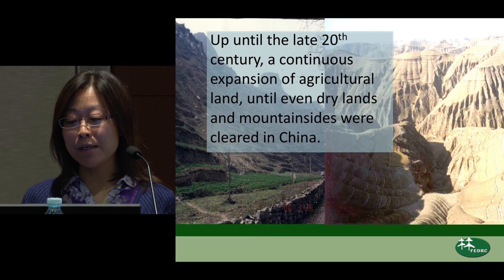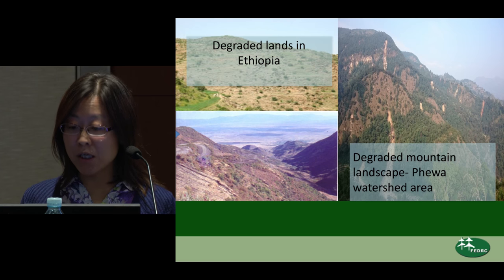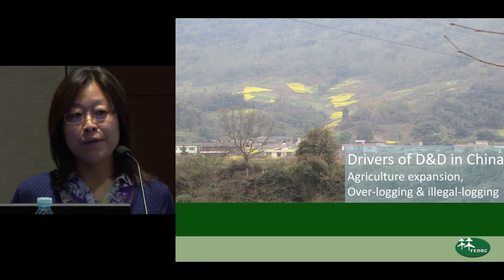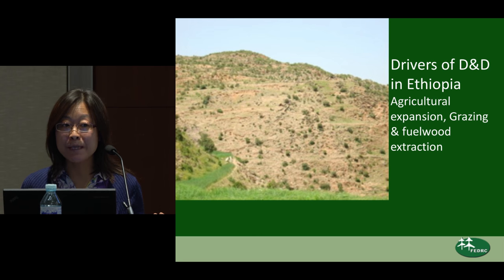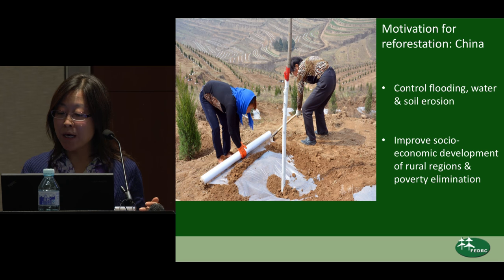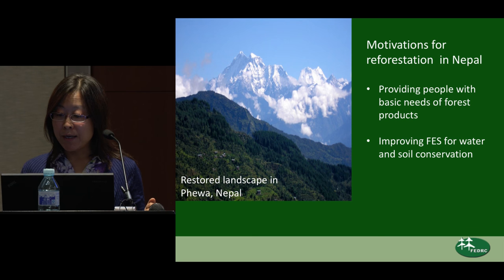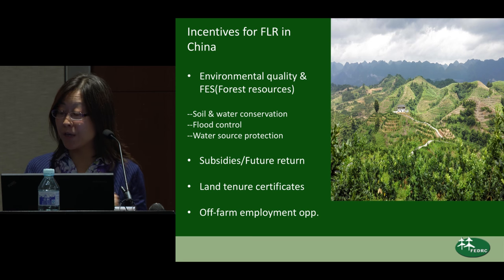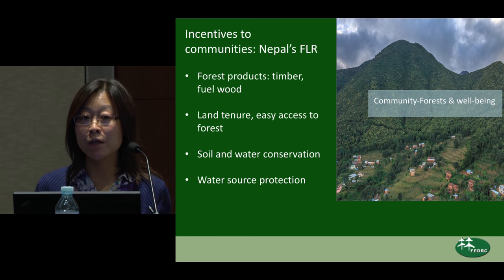Zhang Kun - Incentives for smallholder participation in FLR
Zhang Kun presentation at 2016 IUFRO Regional Congress for Asia and Oceania Forests for Sustainable Development: The Role of Research.